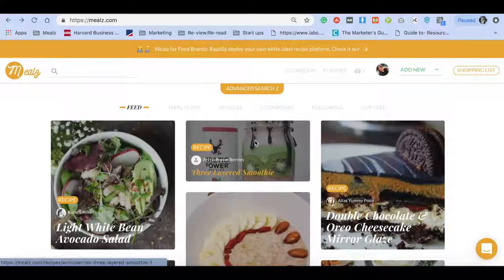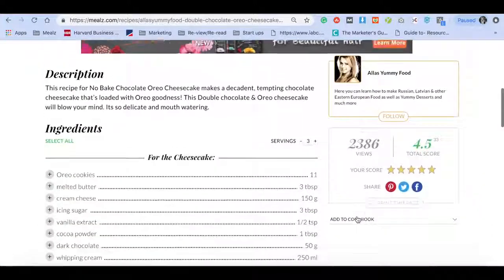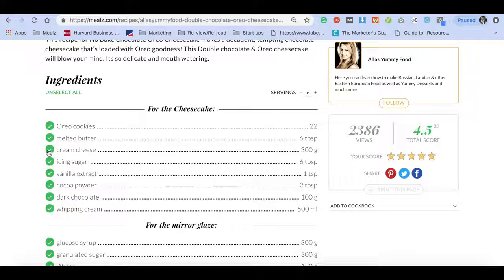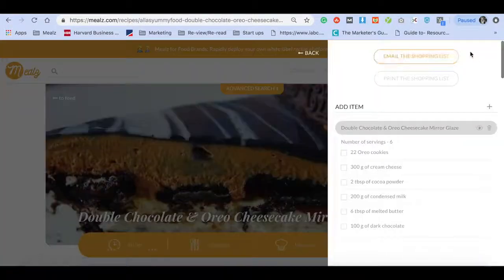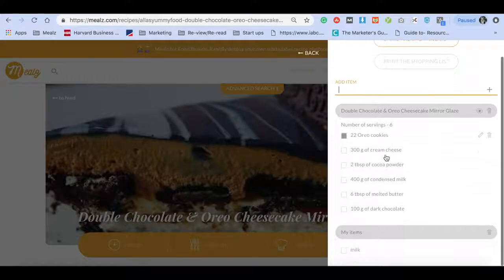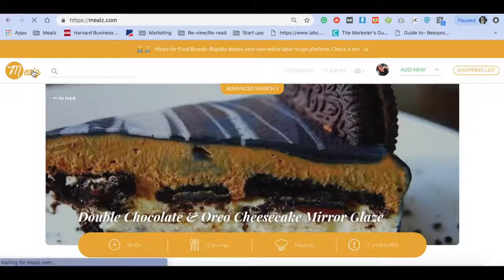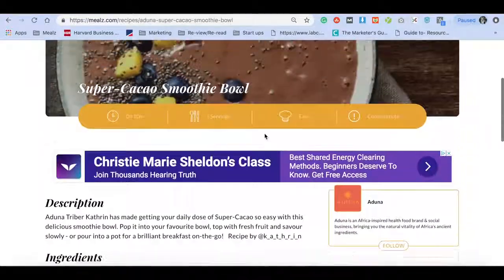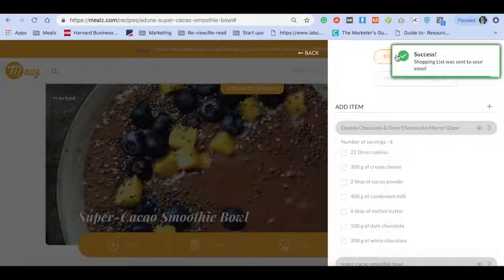Mealz Tutorials 4/8 | How to use the Shopping List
Discover shopping list, a feature that allows you to automatically generate interactive shopping lists from recipe pages.

What is Mealz.com?

Mealz is a future-proof recipe platform that helps people discover delicious recipes, whilst helping food brands to excel at recipe marketing.

We are creating a food-focused digital space for modern consumers to organize their cooking and discover recipes, cookbooks, and meal plans.

Our consumer website - mealz.com - features a selection of premium recipes from leading content creators and brands. Visited by millions of people, mealz.com creates opportunities for food businesses to influence eating habits whilst promoting branded ingredients through a range of tools.

Our B2B software product - Mealz White Label - allows food brands to seamlessly establish their own recipe platform. This unique technology helps companies manage and publish their own recipe content online, create digital cooking communities, and open a digital place for both content creators and brand’s customers to thrive together.